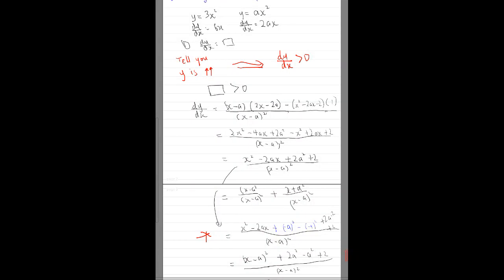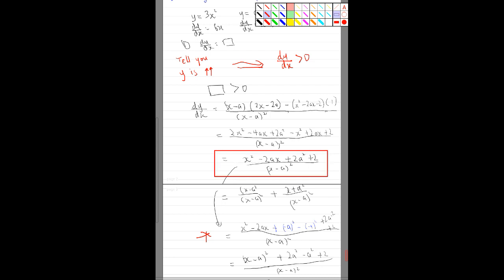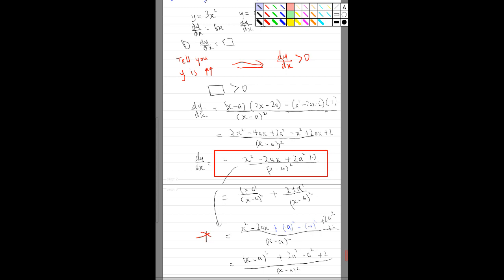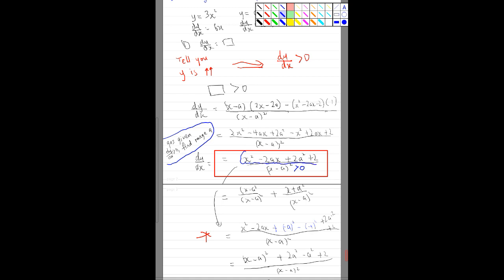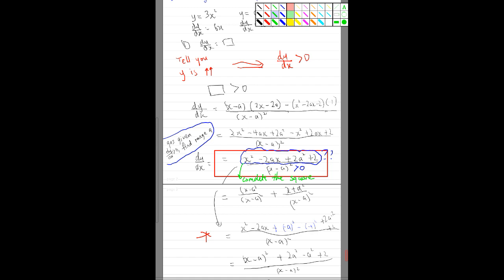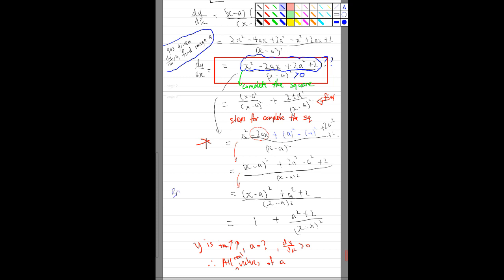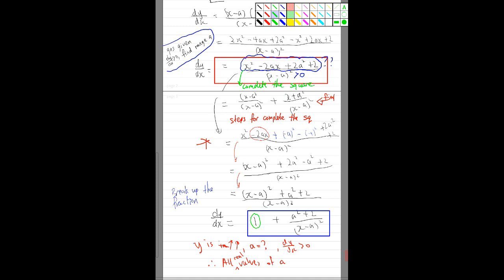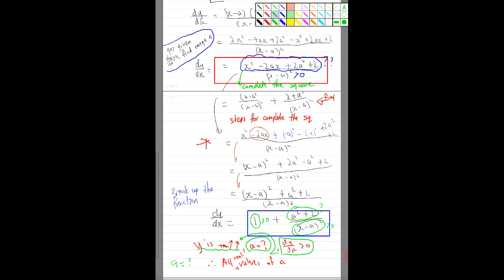Increase/Decrease Function p4Q